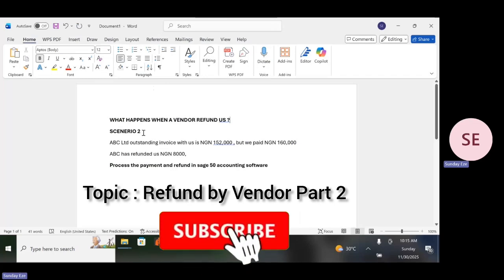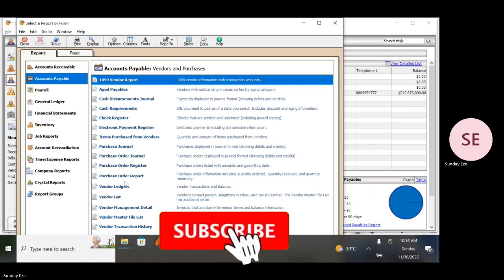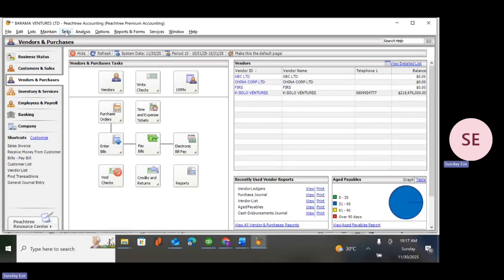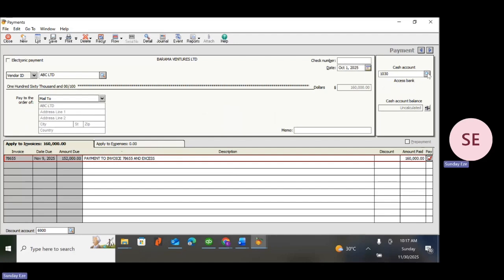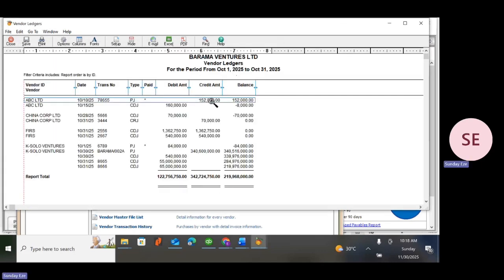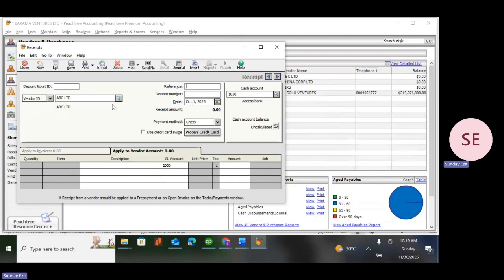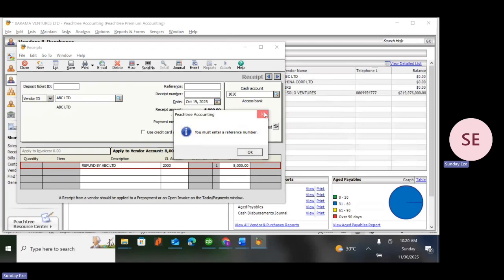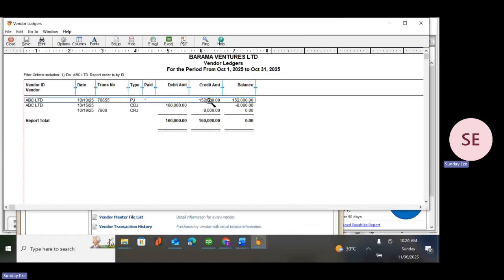REFUND BY VENDOR IN SAGE 50 PART 2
Vendor Refund Process in Sage — Part 2! 📘
Continue learning how to complete vendor refund transactions properly in Sage Accounting.